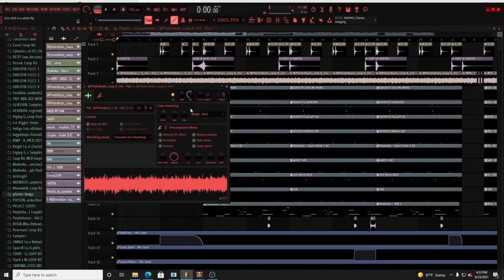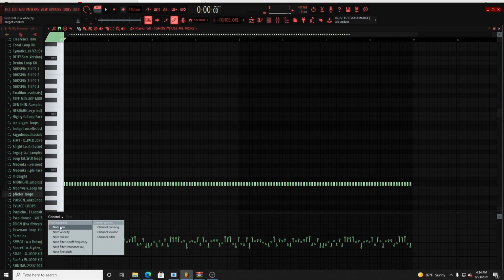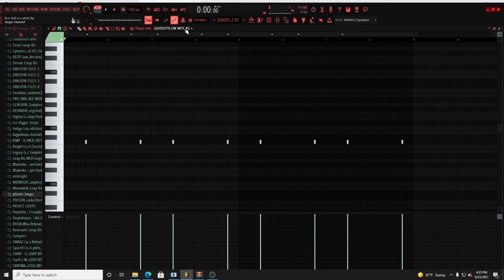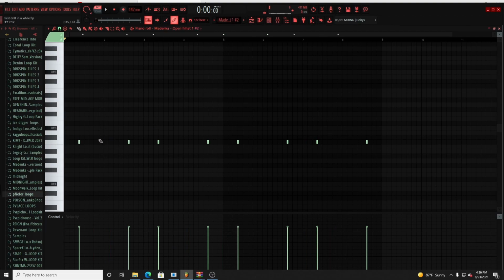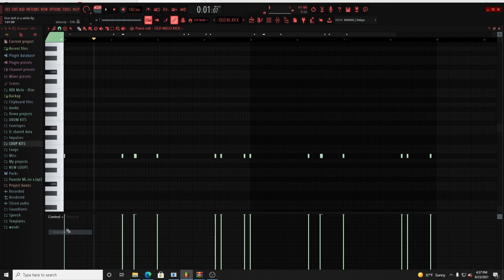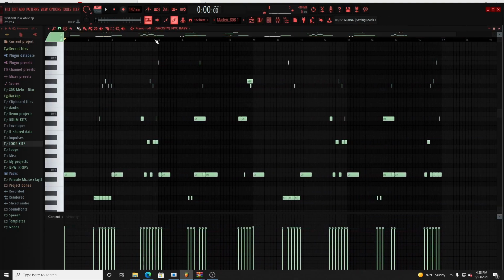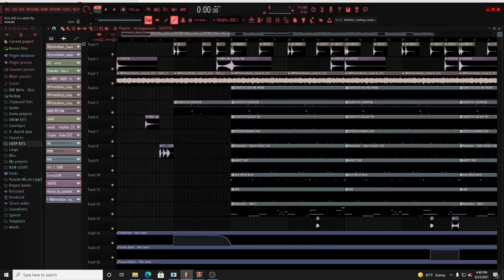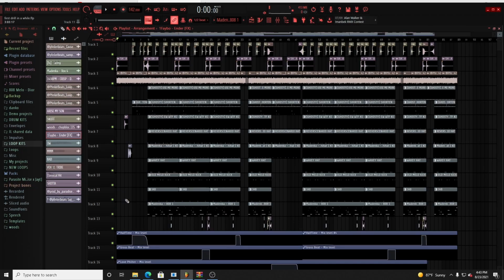How To Make Unique Drill Beats Like 808 Melo and Ice Digger in FL Studio [FREE FLP]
How To Make Unique Drill Beats Like 808 Melo and Ice Digger (FL Studio) | Prod. Paradise x Pfeiler

thumbnail: @mishaamigo19